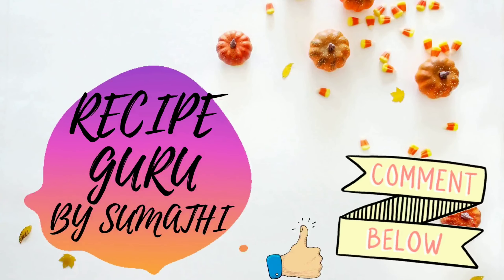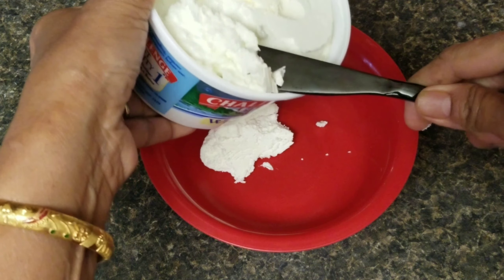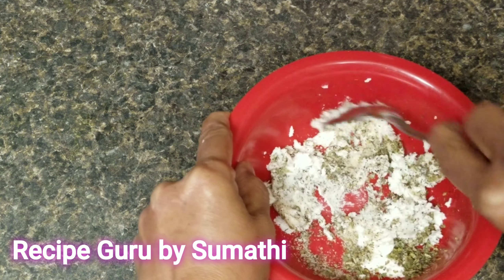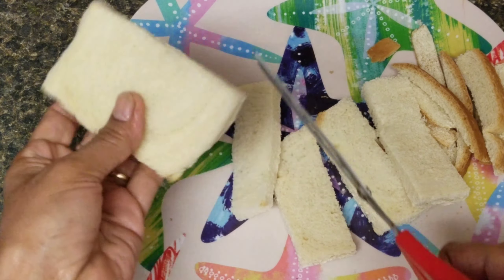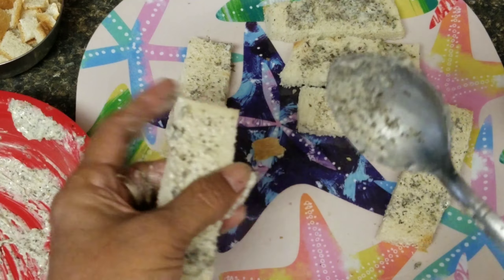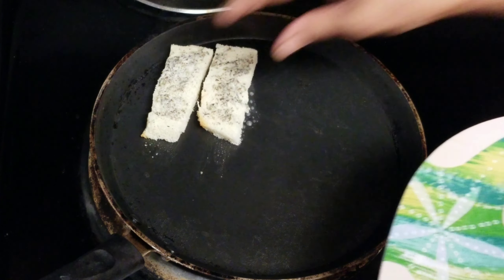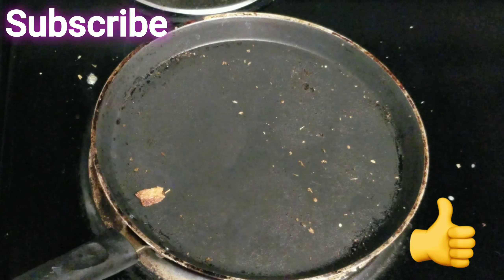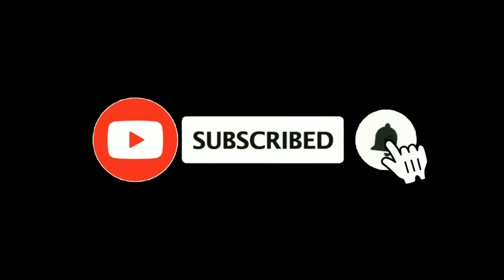Garlic Bread Sticks | Garlic Bread just like Dominos | Recipe Guru by Sumathi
Hi Friends,
Welcome to Recipe Guru by Sumathi .
Our today's recipe is "Garlic Bread Sticks " It is a very simple to make recipe.
You can go through the Playlist for the food categories so far published.

You can follow me in Instagram and on Facebook.